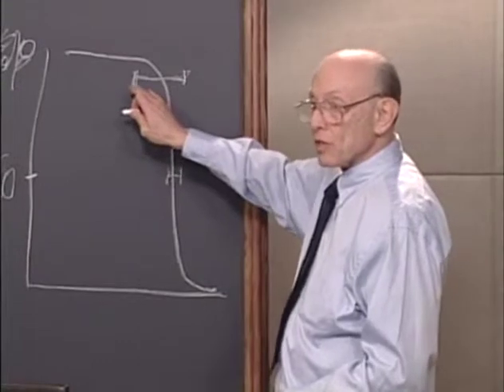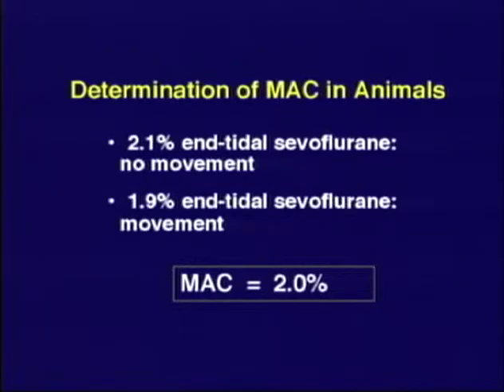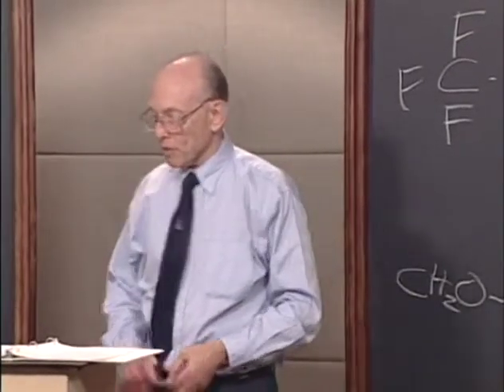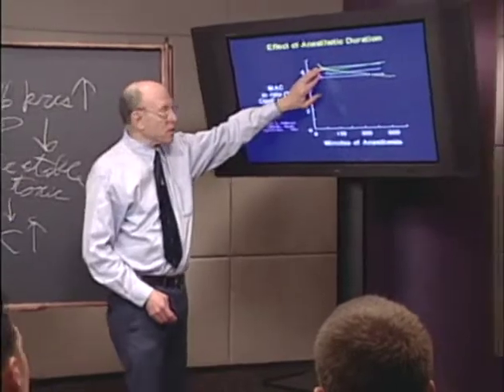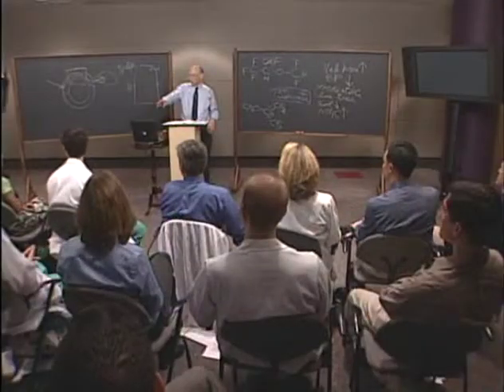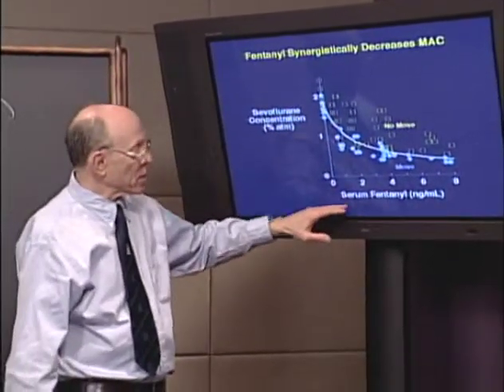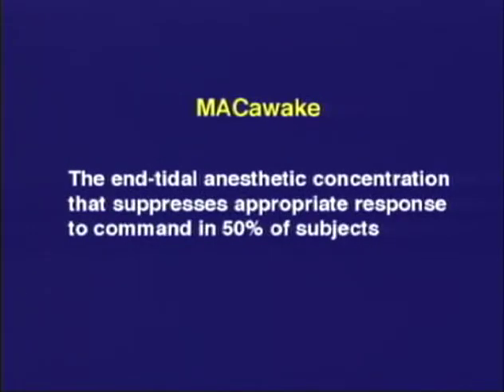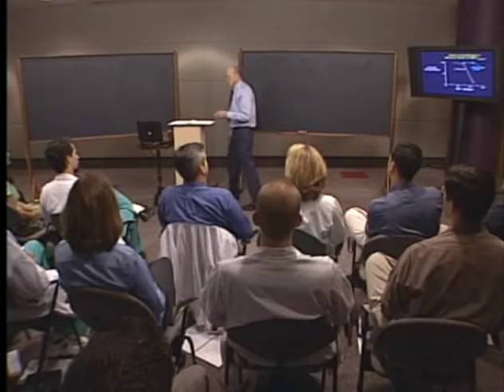Chapter 3 - MAC